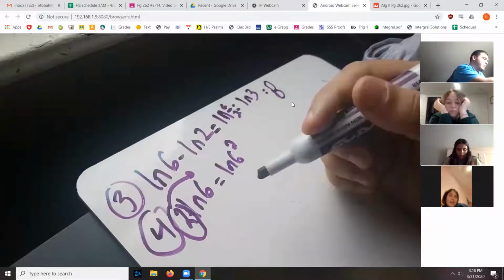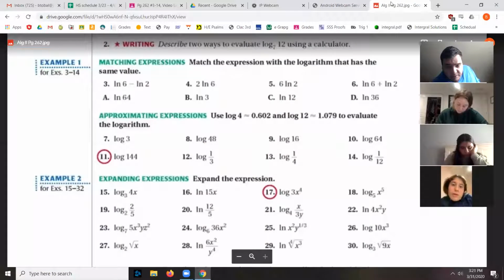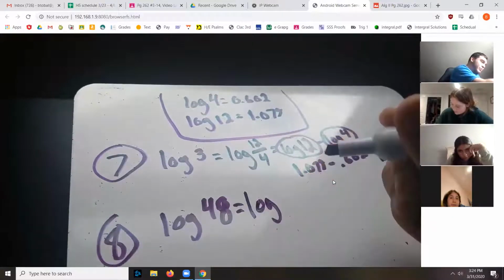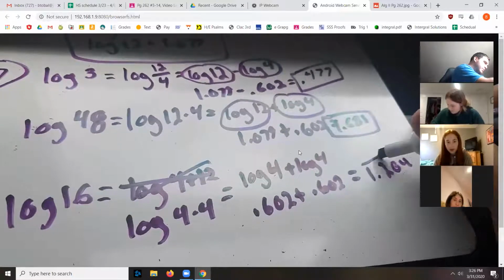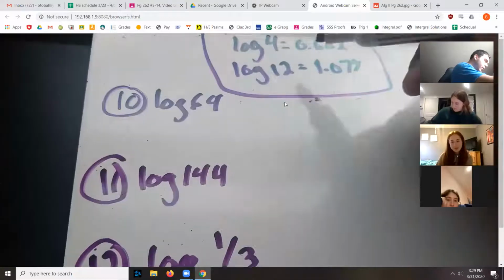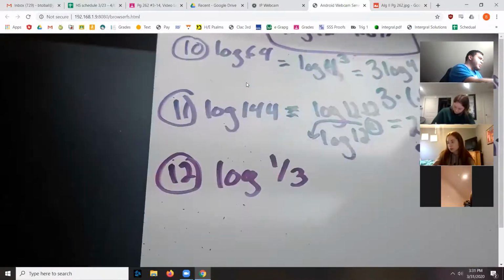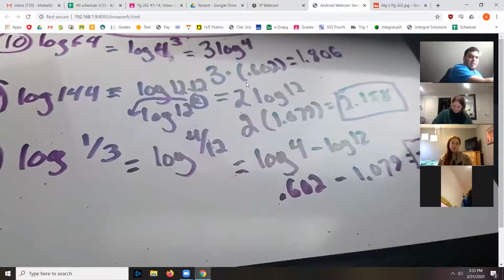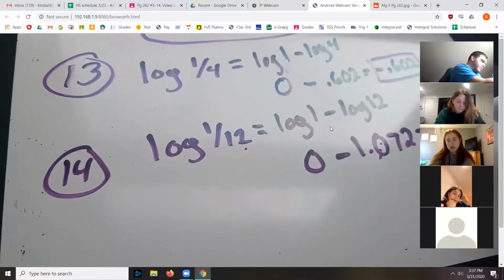4 5 Log Properties HW questions Part 1